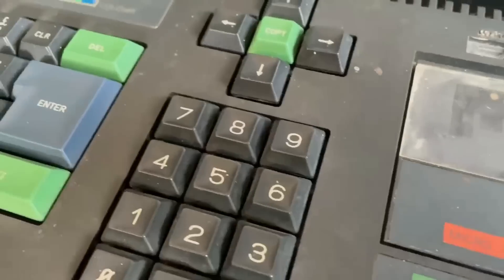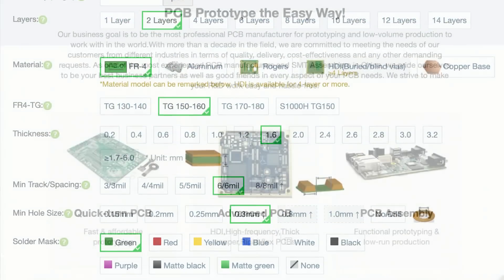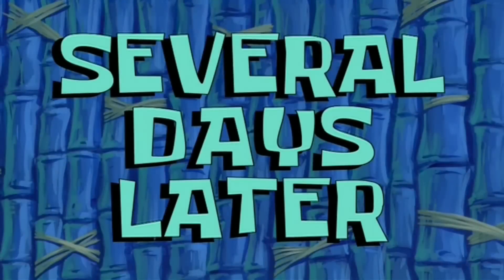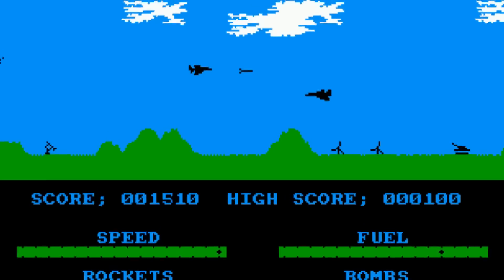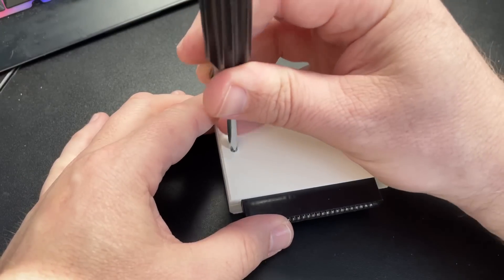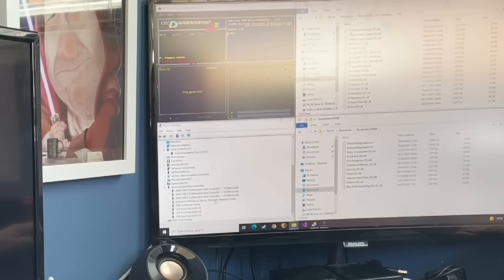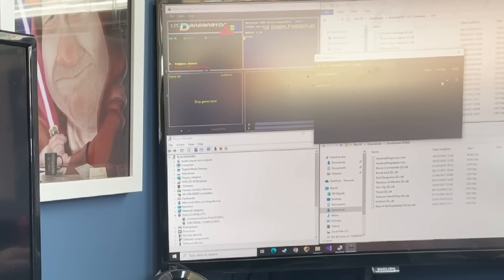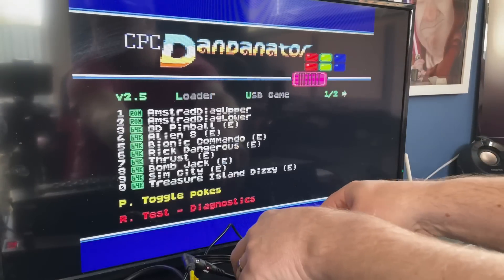Amstrad CPC Part Three - Disaster recovery and giving our CPC an external digital tape system!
The Amstrad CPC-464 - Finishing what we started! - PCBs for as little as $5!

Timestamps:
00:00 Intro
01:45 So what went wrong?
02:45 New ram goes in.
03:00 Does it work?
03:30 SVI-CAS
04:50 Dandanator
08:45 Wrap-Up